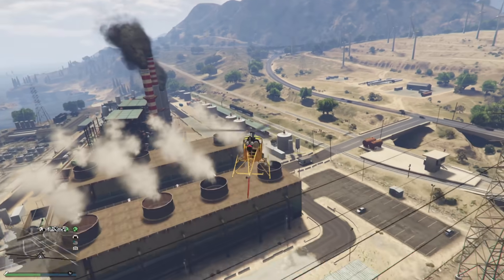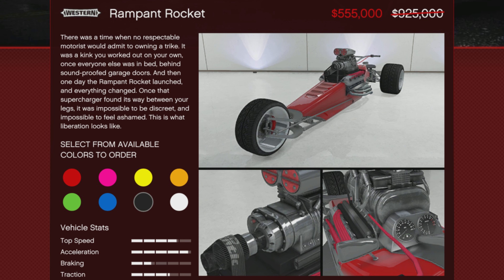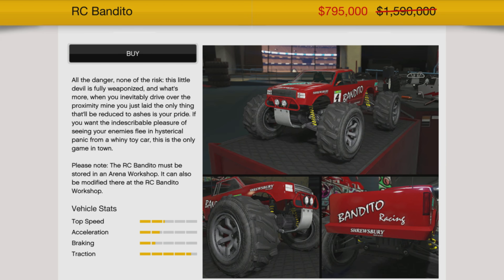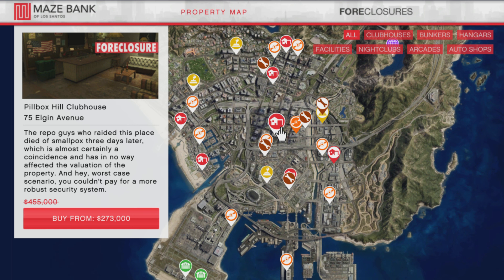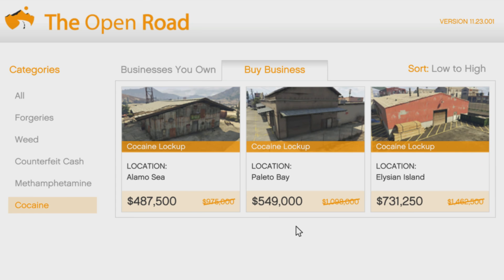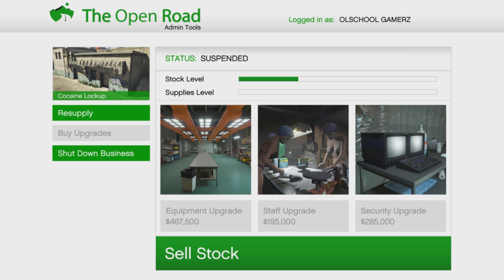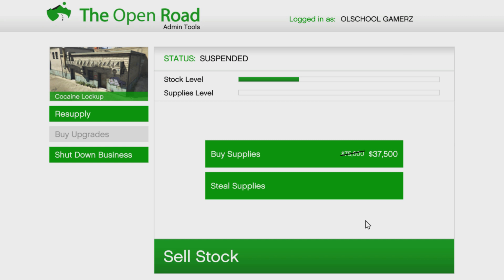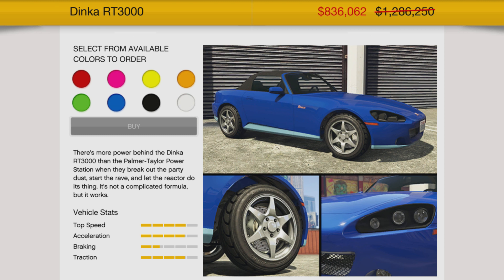DISCOUNTS! GTA ONLINE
This weeks GTA Online Discounts! Save Millions!